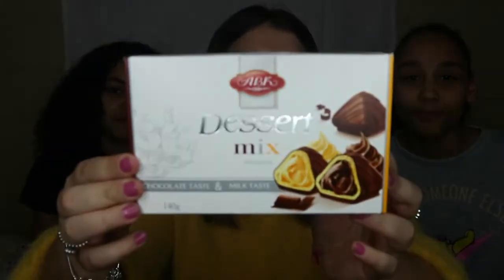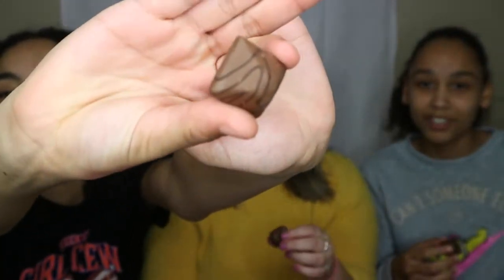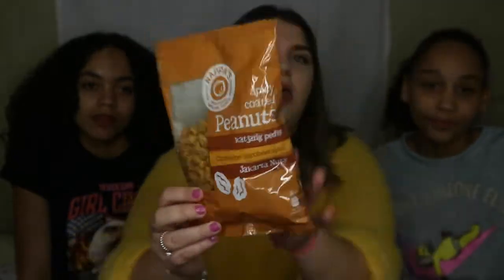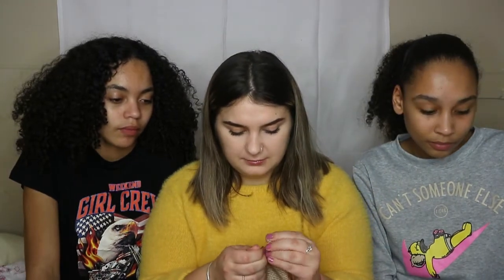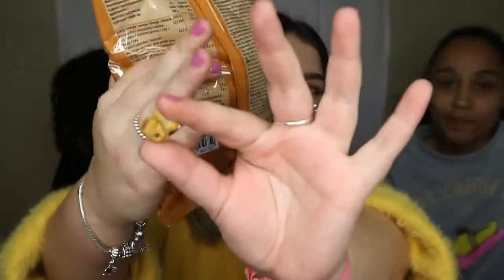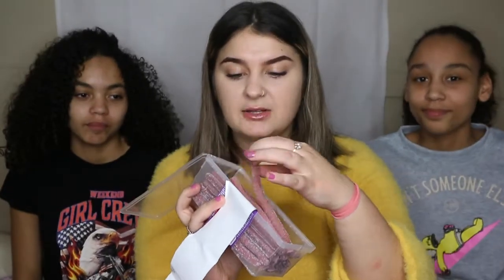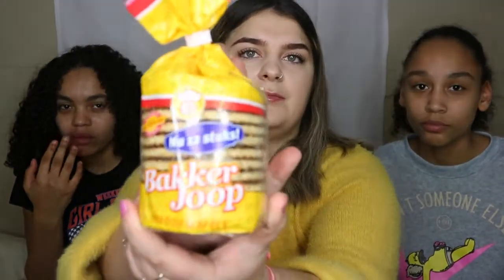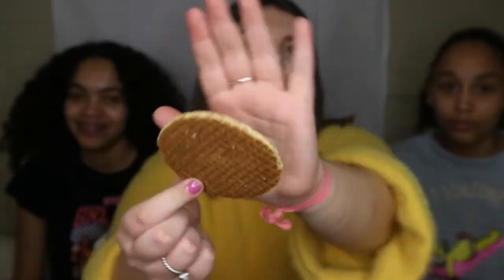Trying Dutch Candy | About Dea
My cousins Donika and Edolita visited from Netherlands and brought me some Dutch candy to try.